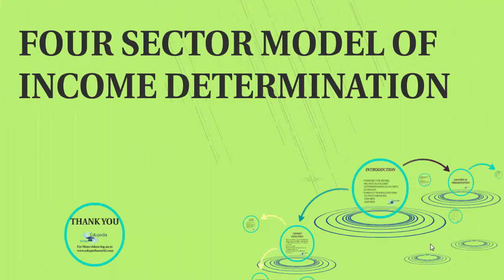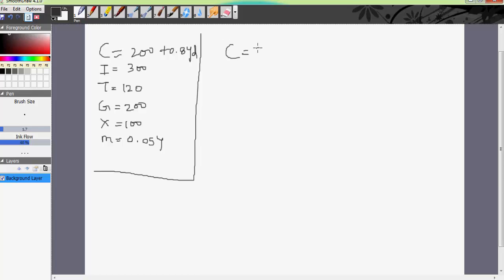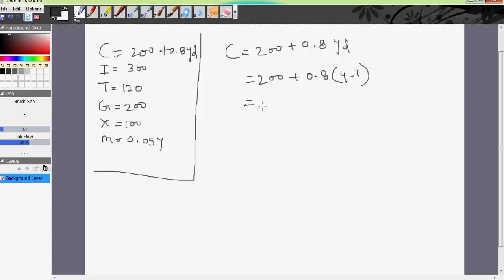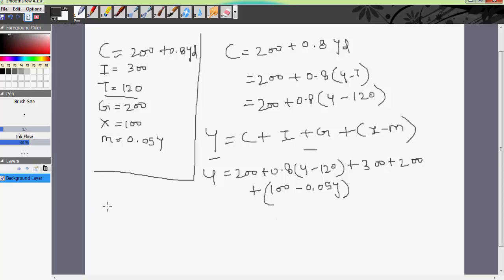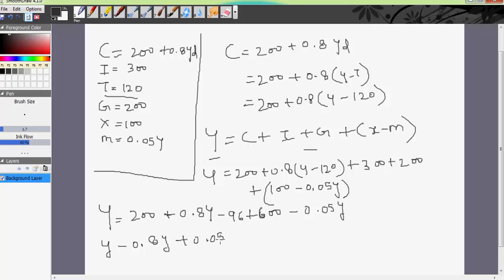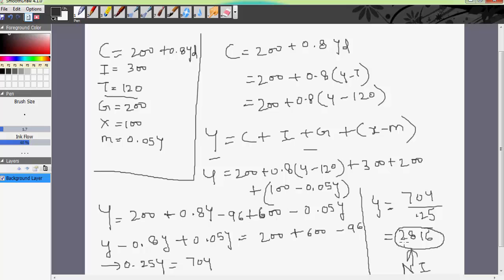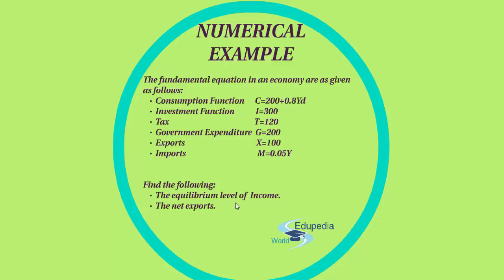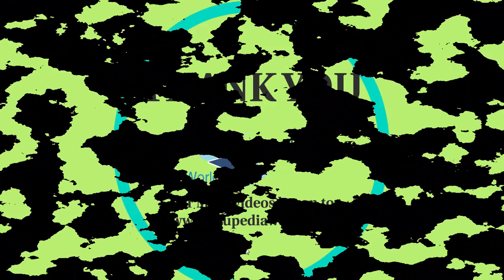Numerically Determining National Income | Keynesian Theory | Four-Sector Model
Managerial Economics; Management;

Introduction 00:00:00- 00:00:13

Four-Sector Model of National Income Determination 00:00:14- 00:07:57
Numerical Example
*How to numerically calculate the national income in a four- sector model?
*What are the elements of the fundamental equation?

for more videos on Managerial Economics;